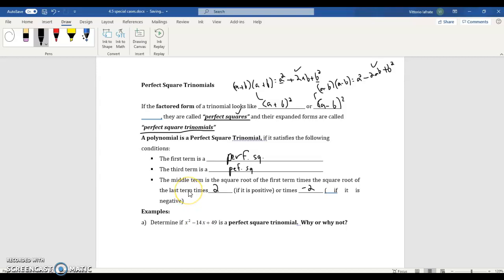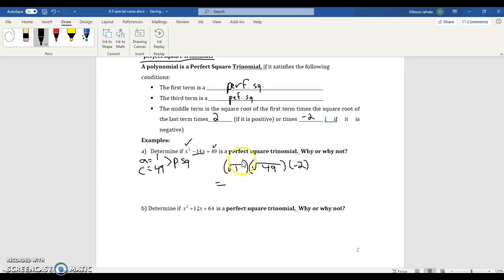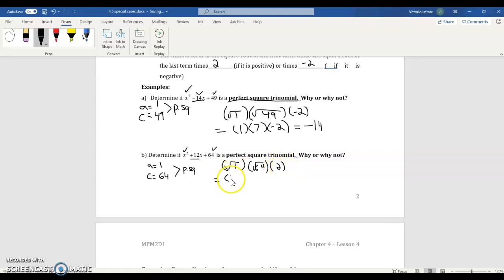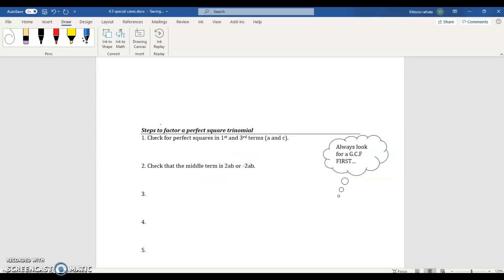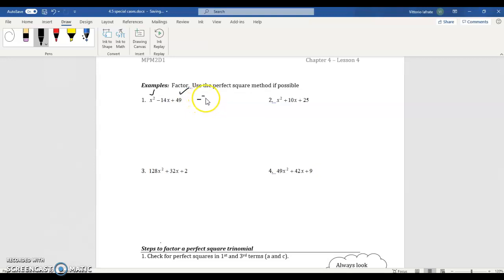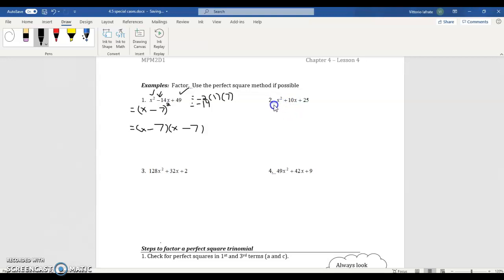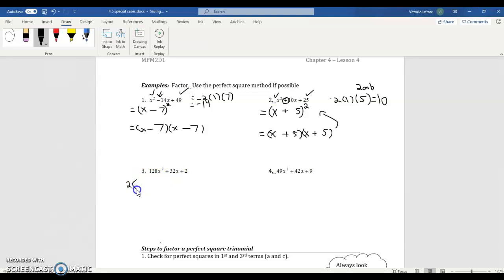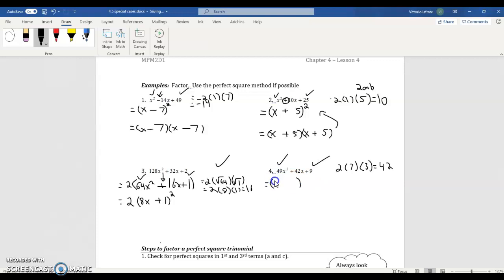Lesson 4.5 part 3 (10 math)